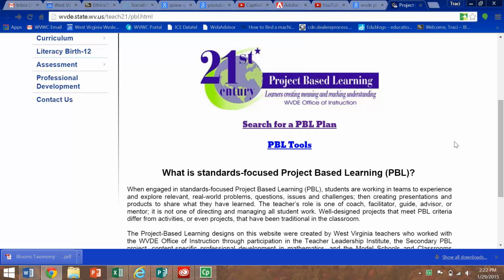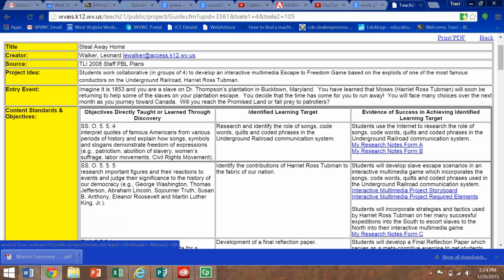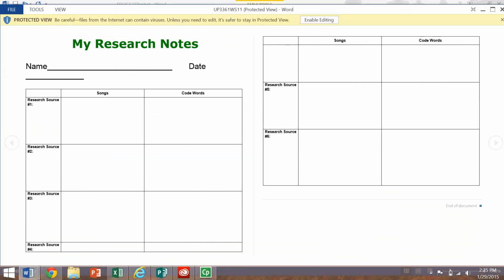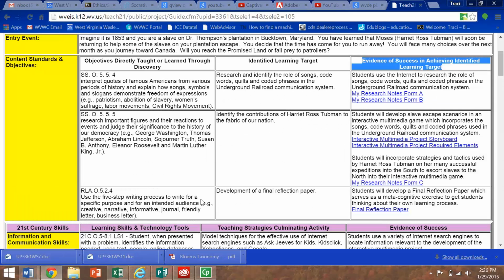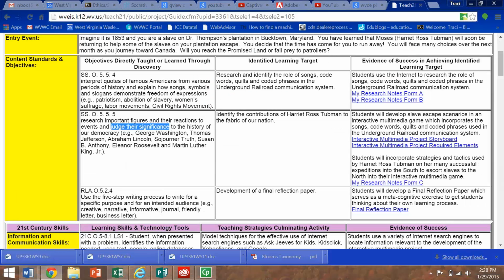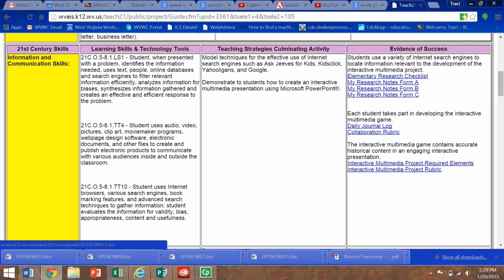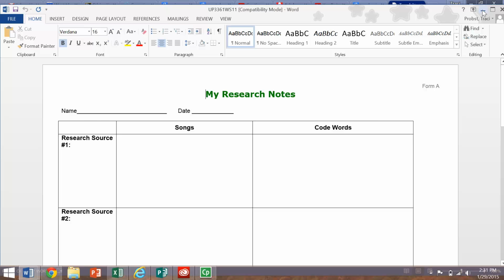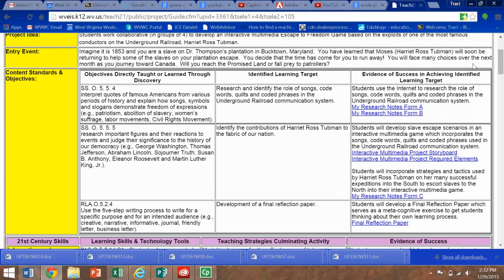PBL and Standards Based Learning/Assessment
This video will show you how to link your standards to a piece of evidence.